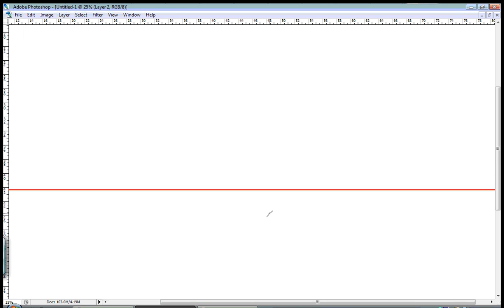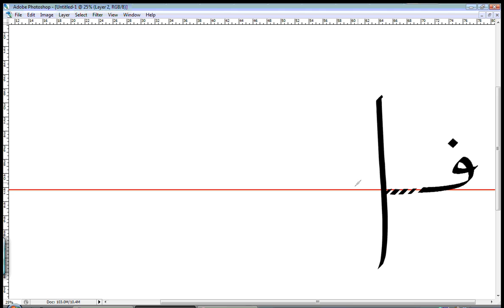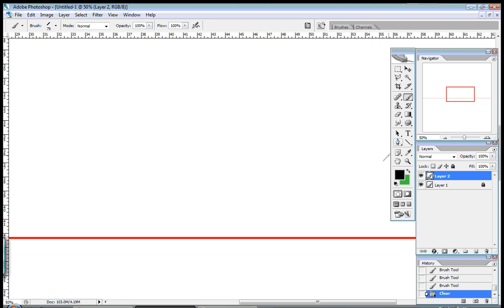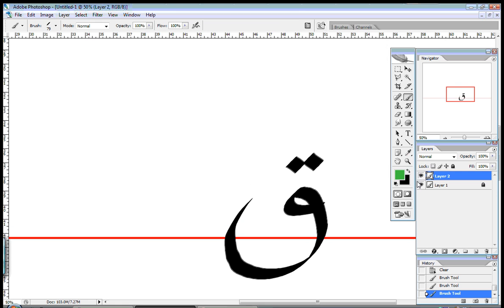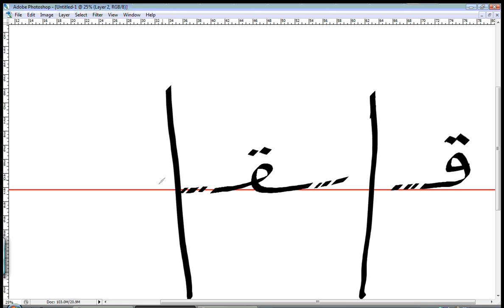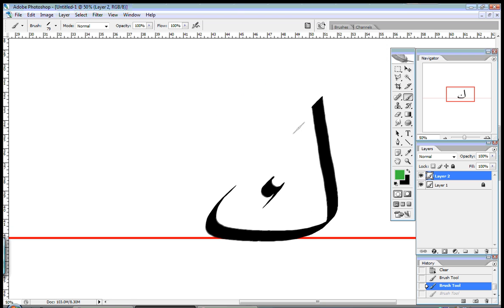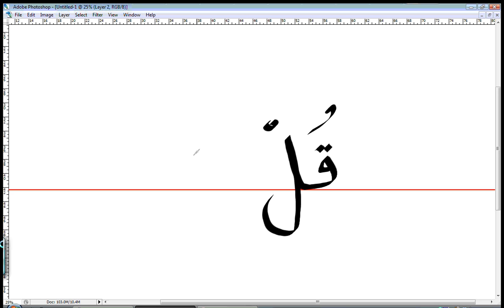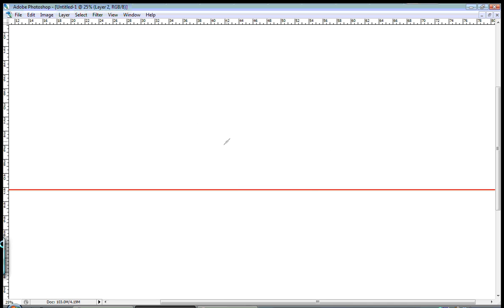Arabic language lesson 9 (fa2, qaf, kaf)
Sorry for the delays, I'm kinda swamped with school work.. but can NOT forget you guys :) so enjoy
rate and comment and if you have any questions I'll be happy to help